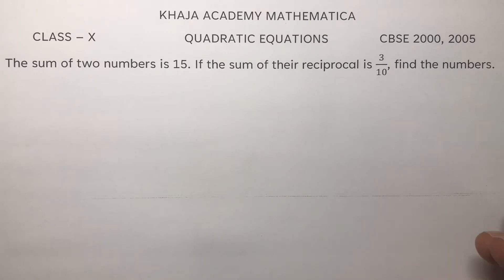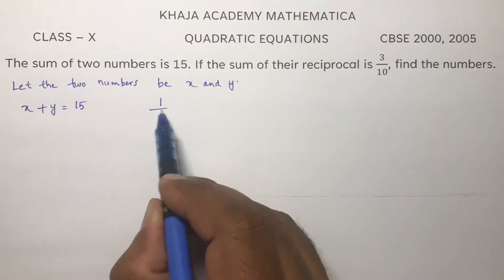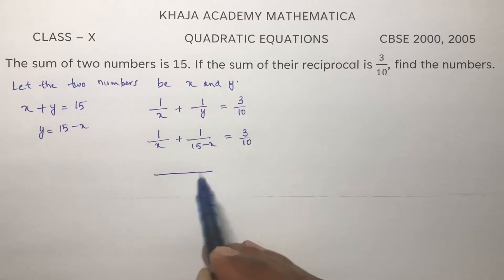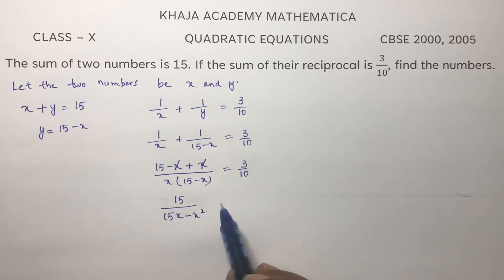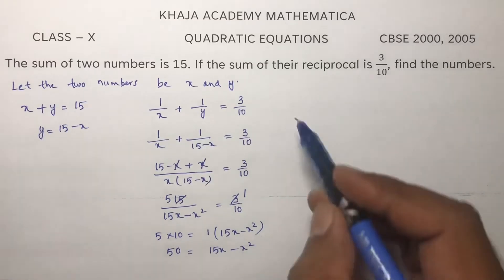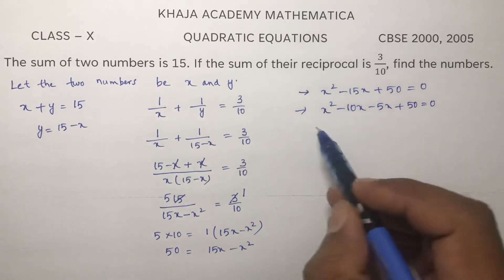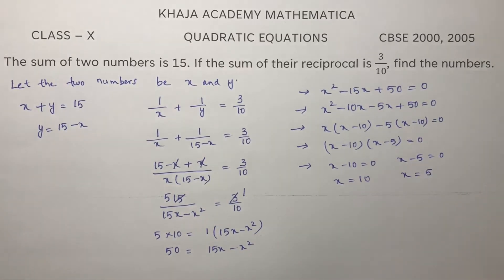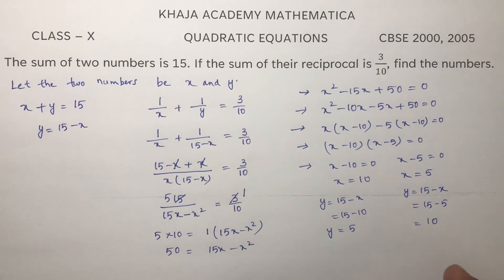The sum of two numbers is 15. If the sum of their reciprocal is 3/10, find the numbers.